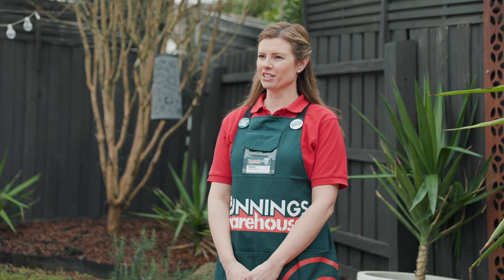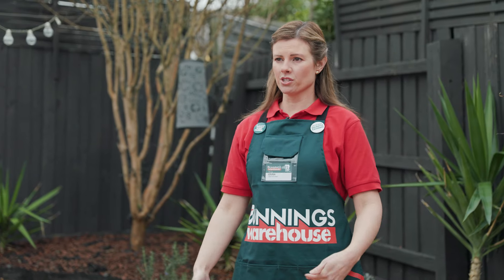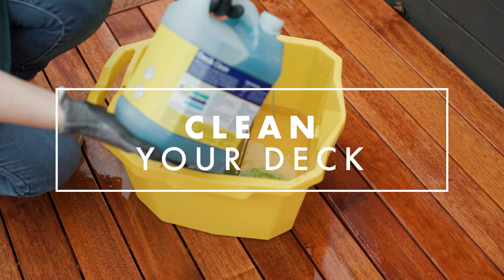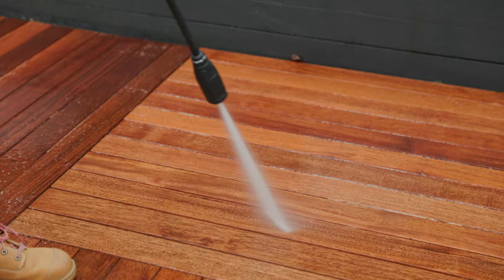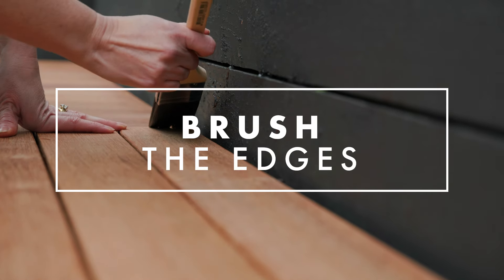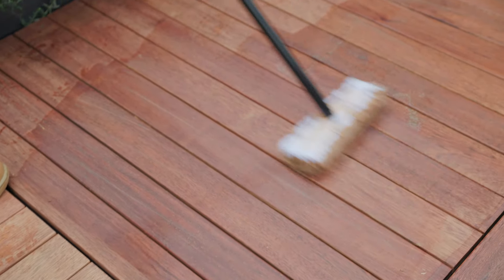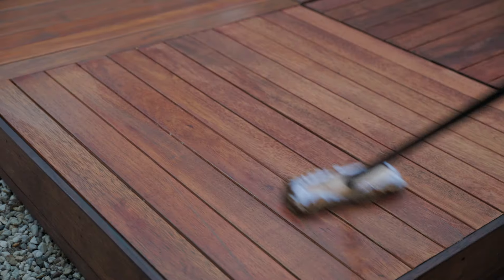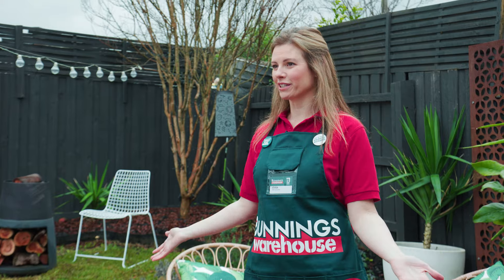How To Oil Your Deck - Bunnings Warehouse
Re-oiling your deck is an important part of any outdoor maintenance schedule, as it adds a new layer of protection to the wood, giving your deck a longer lifespan. The first signs that you may need to re-oil are deterioration, patchiness or discolouration on the edges and other areas of the timber deck. If this is the case, it’s time to pull on the safety gloves, grab your hose and oil and start coating!

Tools and materials:
Cabots Aquadeck Natural Exterior Decking OiI
Cabot's 1L Deck Clean
Cabots 10L Deck Hand Bucket
Cabot's Decking Oil Applicator
Oates Click N Store Outdoor Broom with Scraper
Rubber gloves
Uni-Pro Plastic Handheld Paint Stirrer
Uni-Pro 63mm You Can Do It Sash Cutter Paint Brush